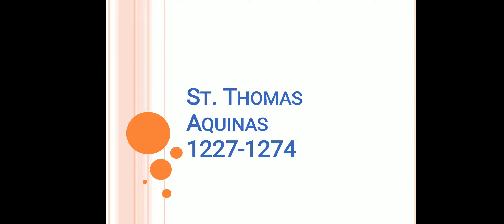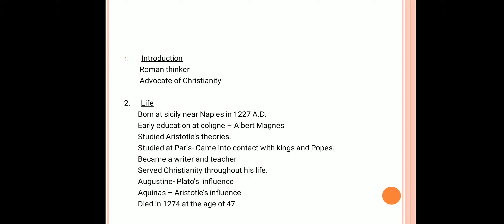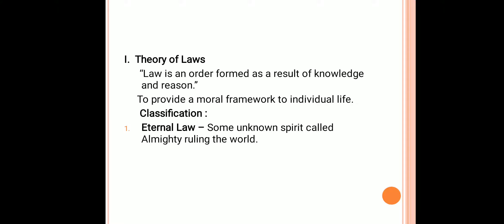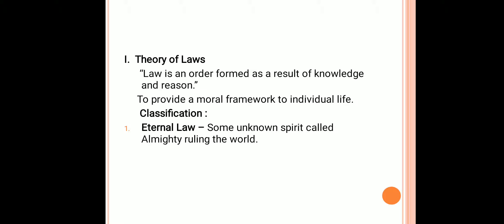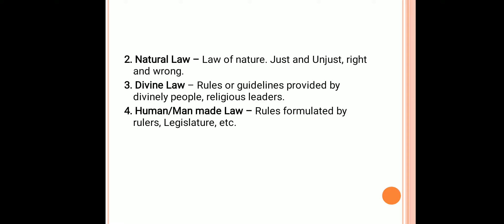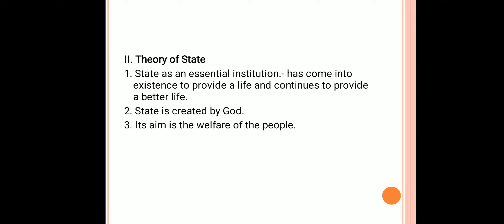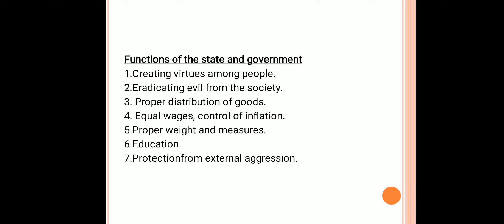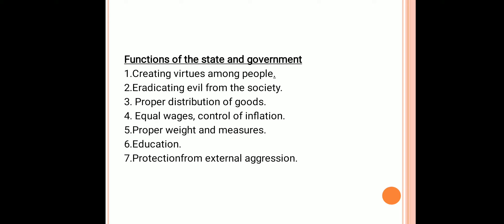Dr. Anuradha Naik-lecture 2- Western Thinkers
I missed the last slide but I've explained it in the lecture.